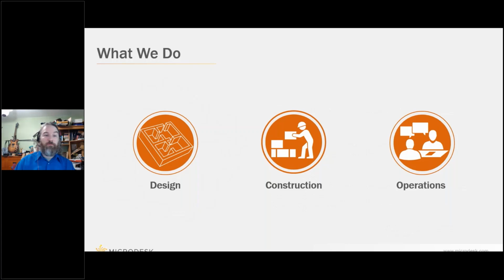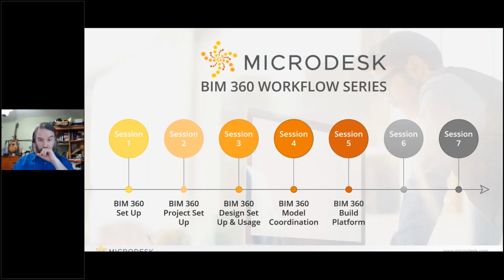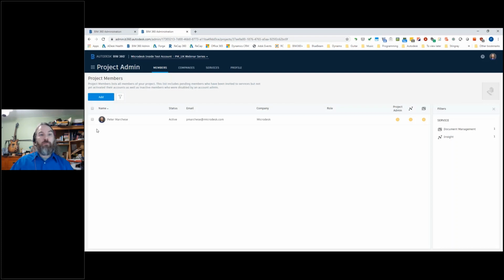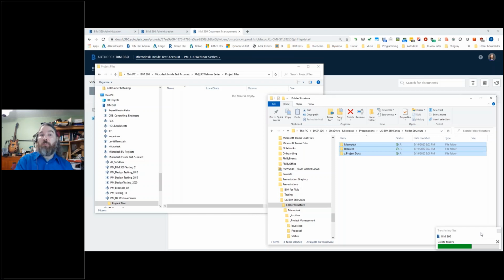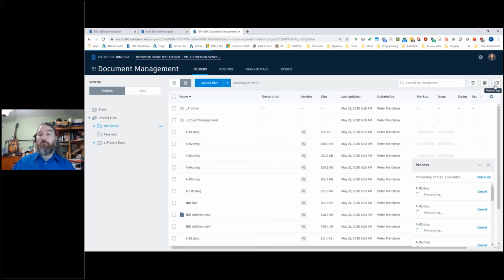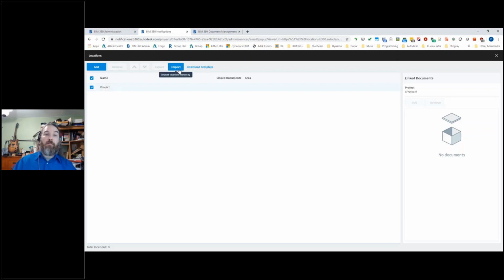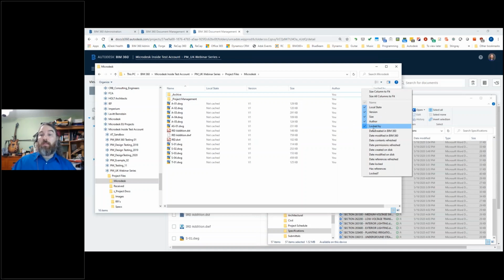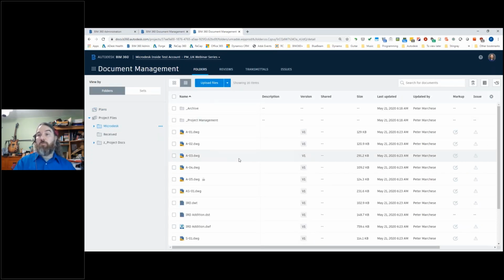BIM 360 Workflow Series: Session 2 – BIM 360 Project Setup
The second part of our 7-part series focuses on BIM 360 Project Setup. In this session, Microdesk’s Senior Technology Evangelist, Peter Marchese, covers the initial project setup and management of the BIM 360 backbone: the Document Management service.